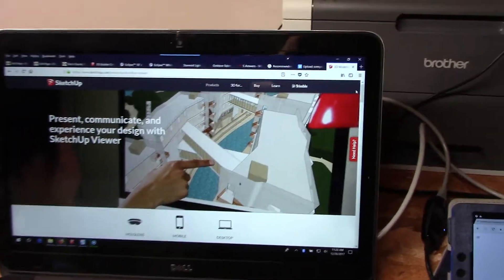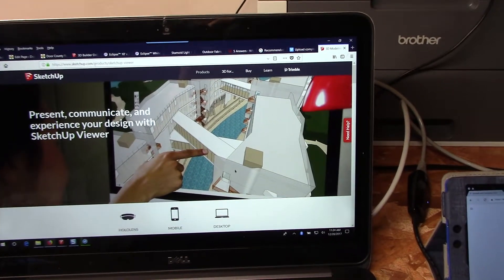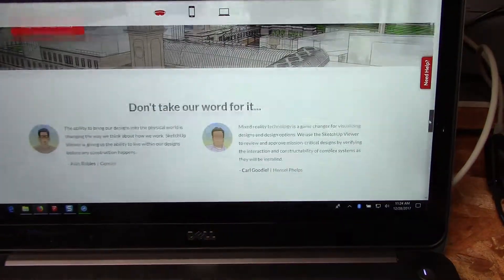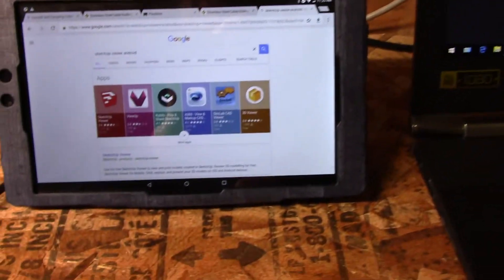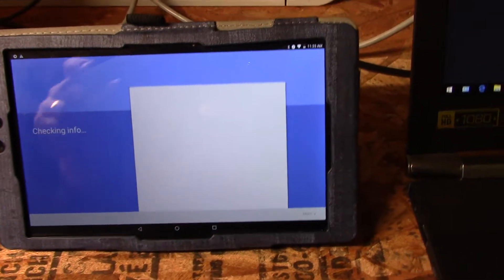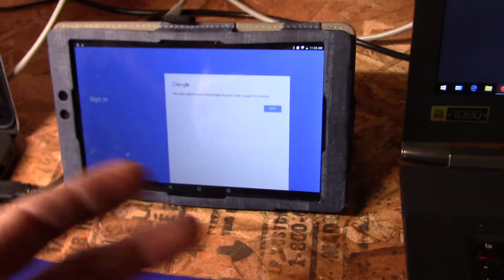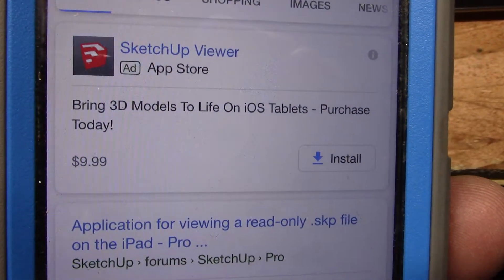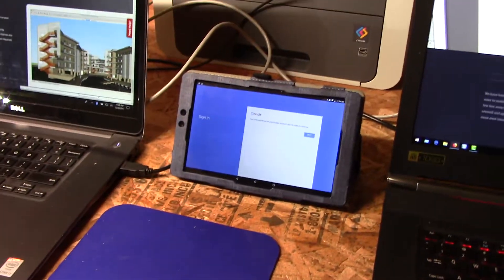SketchUp Viewer Downloading App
This video tutorial is part of a series of Rustic Woodworking and Rustic Finish Carpentry Workshops in Door County, Wisconsin.